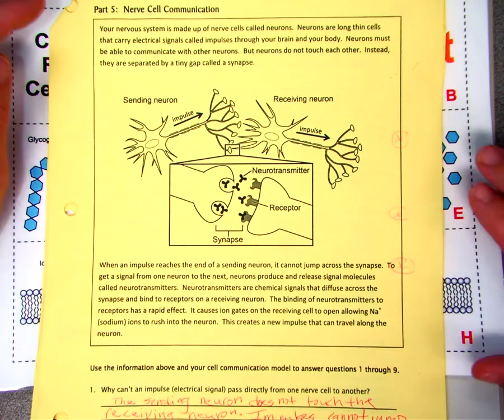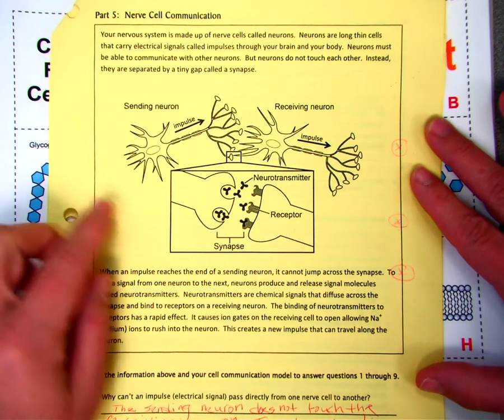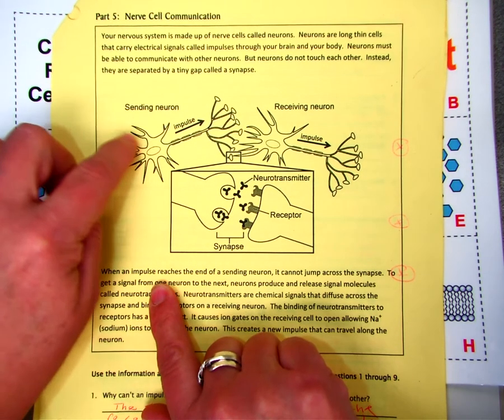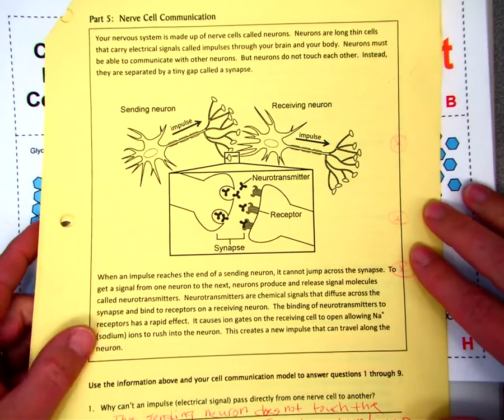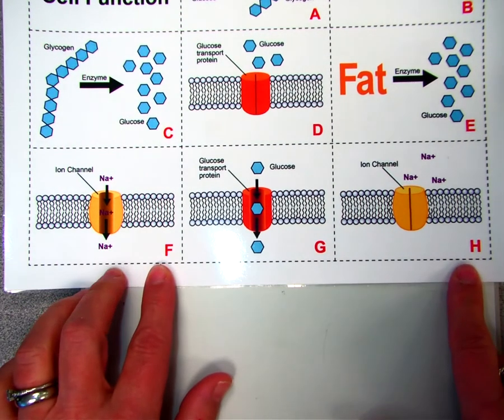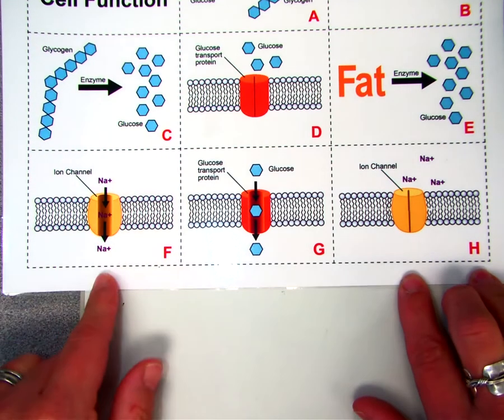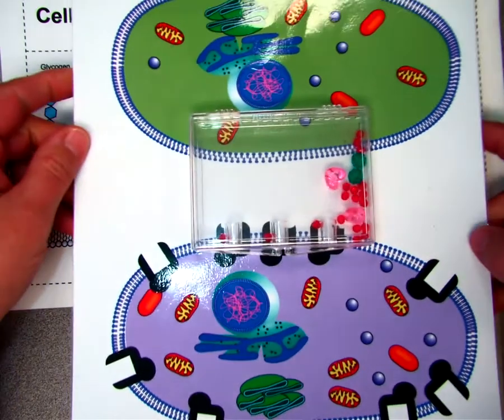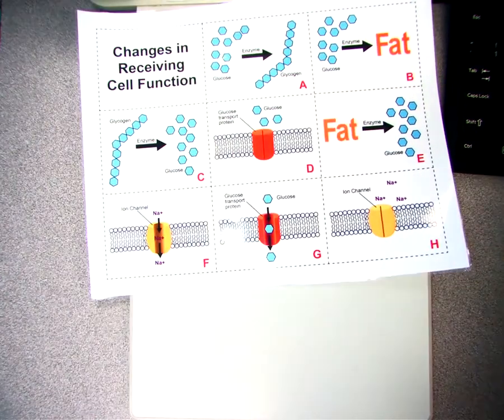Cell Communication Lab Video Part 5